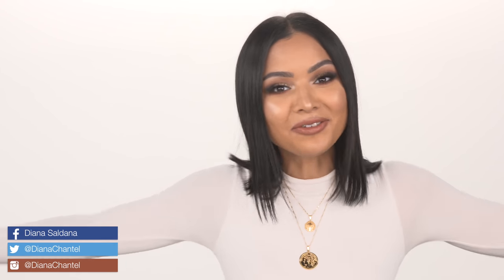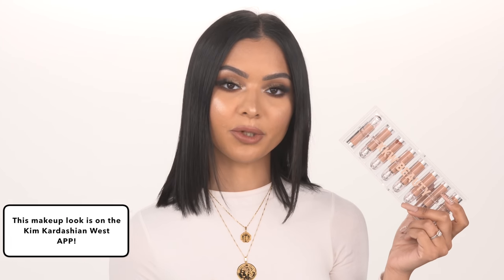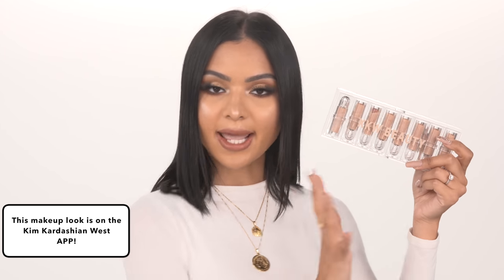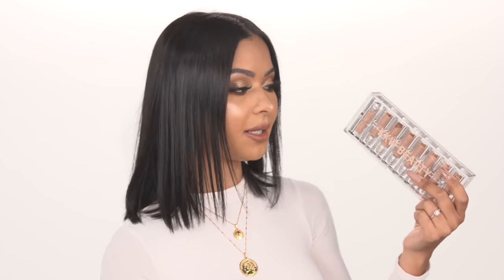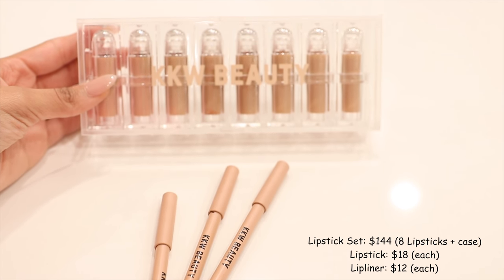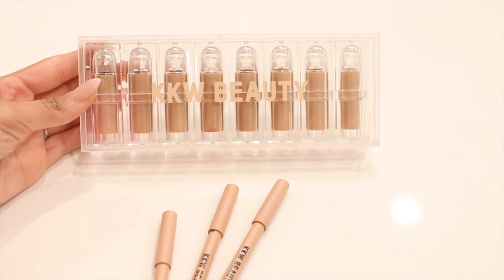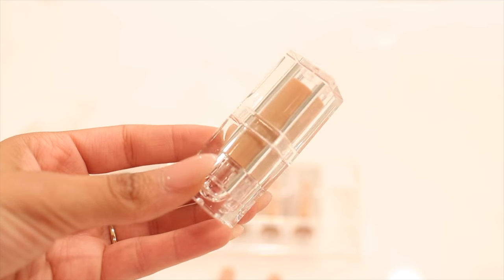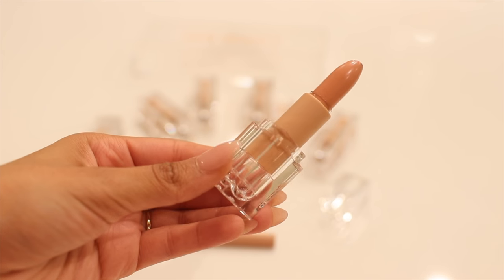😱 NEW KKW BEAUTY CREME LIPSTICKS FIRST IMPRESSION 2018 | Diana Saldana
♡ OPEN ME ♡

Hey Guys! Today I teamed up with Kim Kardashian West KKW Beauty to show you her new creme lipstick collection. I had so much fun filming this video and I was so excited to share it with you. I hope you enjoy it! xx

Diana

Products Mentioned:

KKW BEAUTY Creme Lipstick $18 each
NUDE 1
NUDE 2
NUDE 3
NUDE 4
NUDE 5
NUDE 6
NUDE 7
NUDE 8

KKW BEAUTY LIP LINERS $12
NUDE 1
NUDE 2
NUDE 3

My mailing address:

7288 W Sunset Blvd. Suite 204